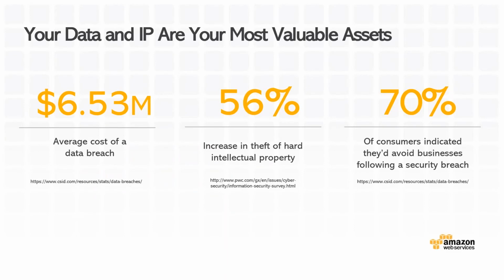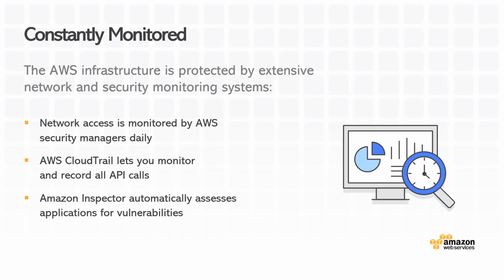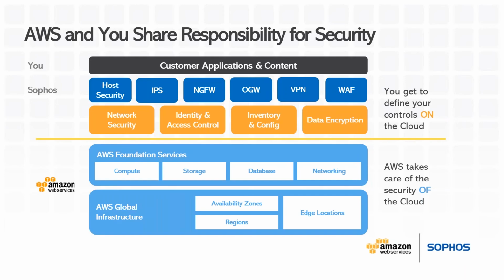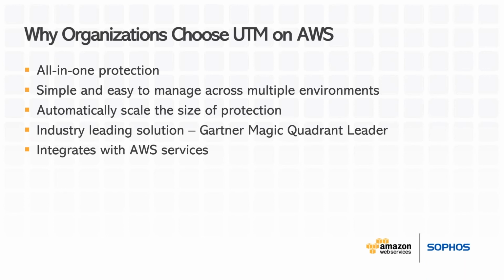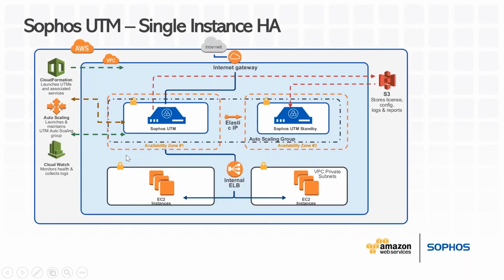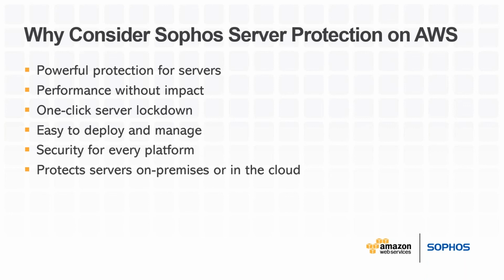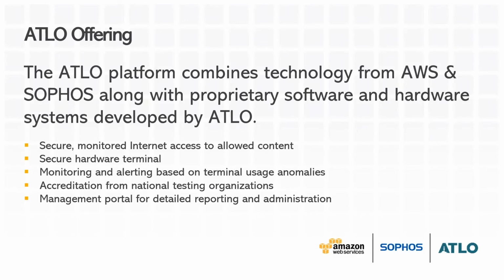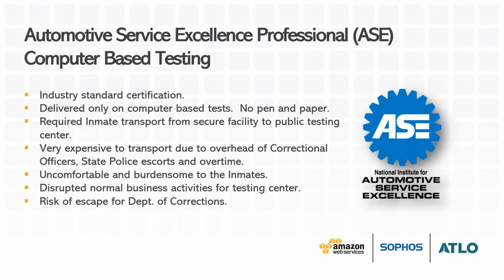ATLO Software Delivers Secure Training Programs with Sophos UTM on AWS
Companies needing to control user access to resources, whether that be restricting access to certain applications or access to specific web sites, often find it difficult to implement adequate user access controls. Sophos UTM on Amazon Web Services (AWS) provides organizations with an all-in-one security solution that enables them to easily enforce usage policies, control outbound access, filter content, defend against malware, and more. Register for our upcoming webinar with AWS to see how ATLO Software uses Sophos UTM to limit the online activities on inmates in the Louisiana Department of Corrections, while delivering educational and testing programs via the cloud.